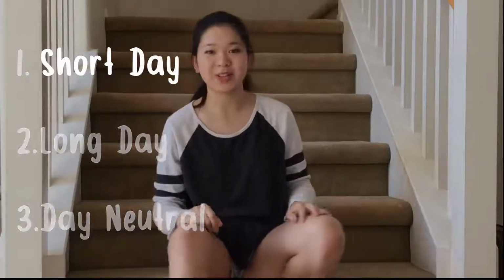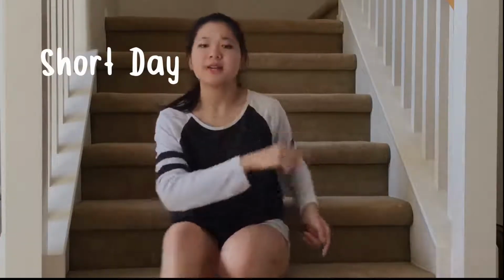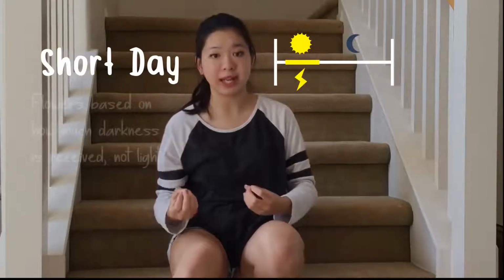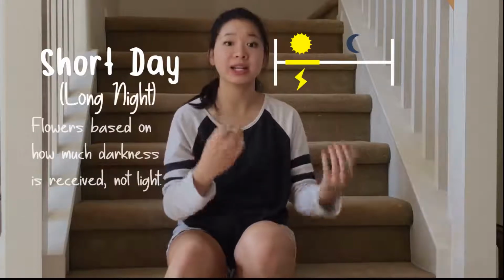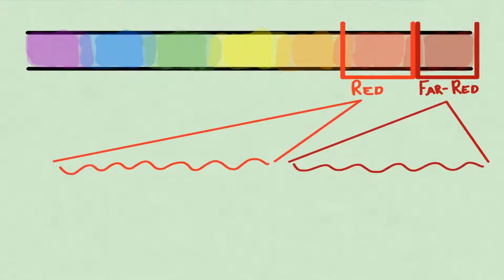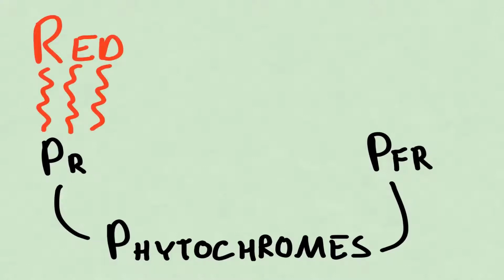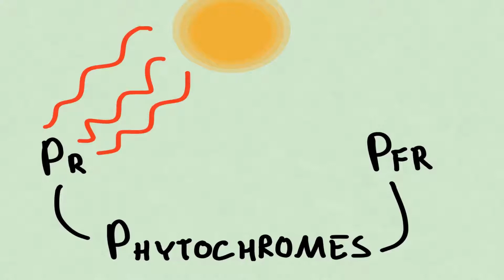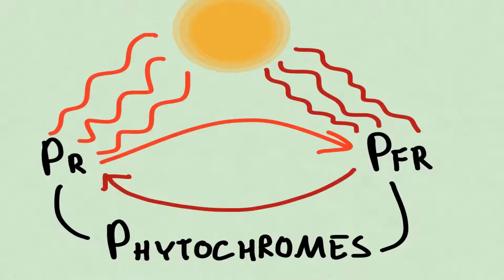Breakthrough Junior Challenge- Photoperiodism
Photoperiodism in three minutes!